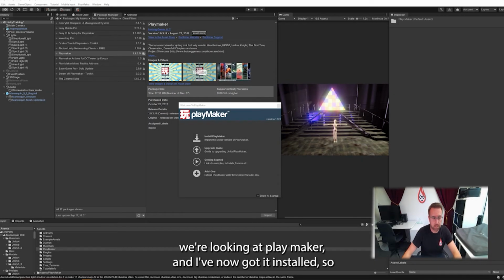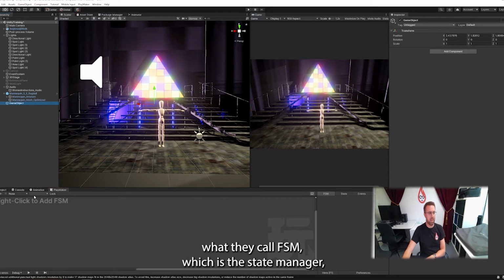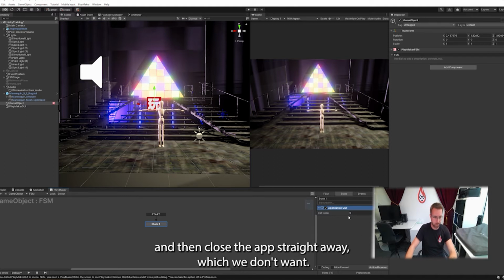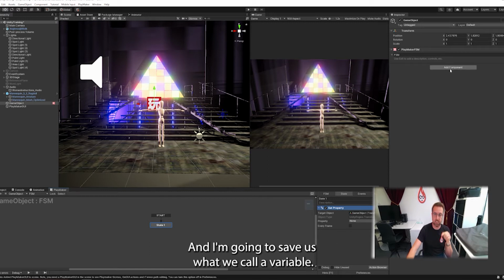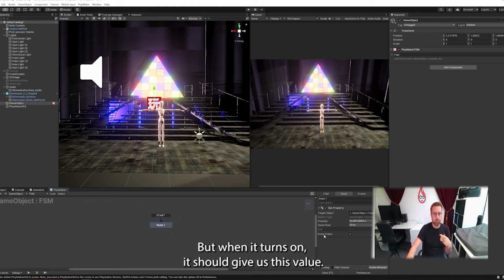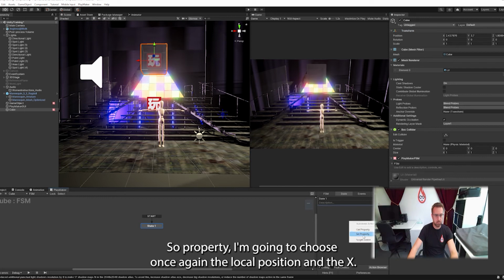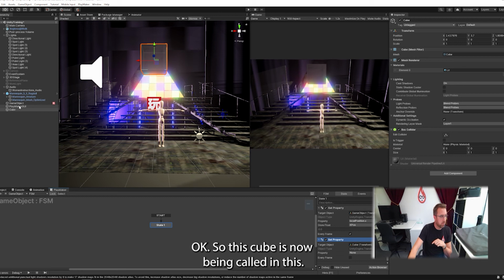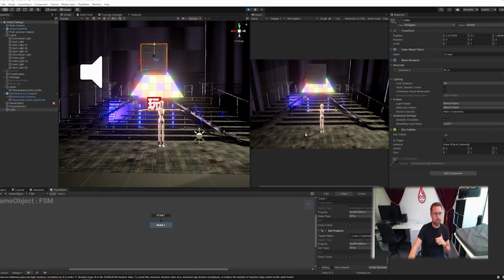Unity Basics for Theatre - Playmaker, Collecting and Sending Data - Chapter 6 - Lesson 1